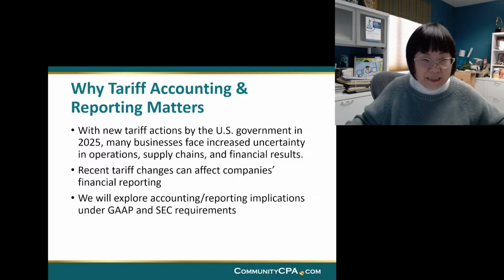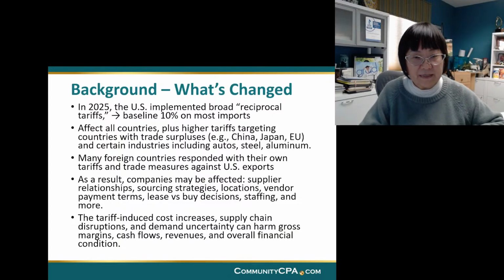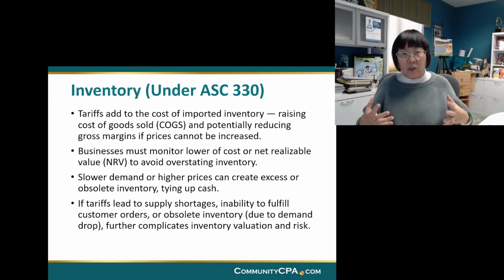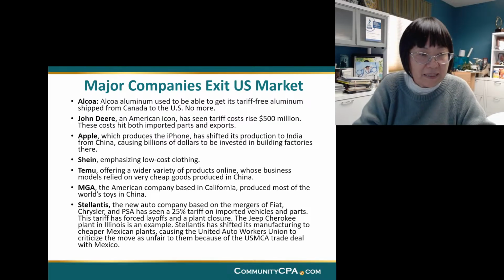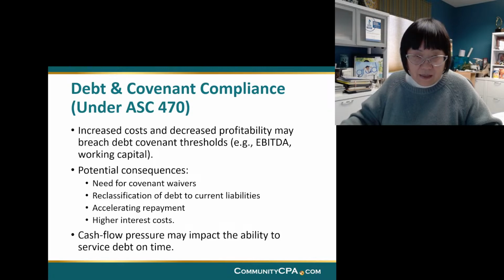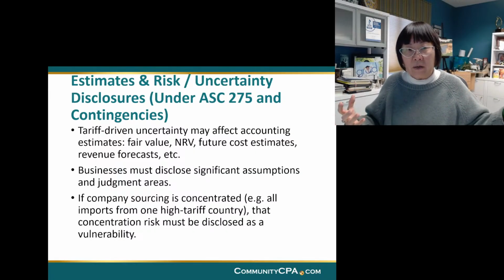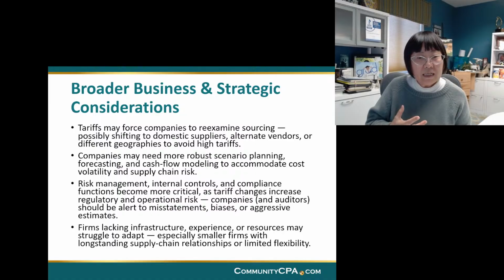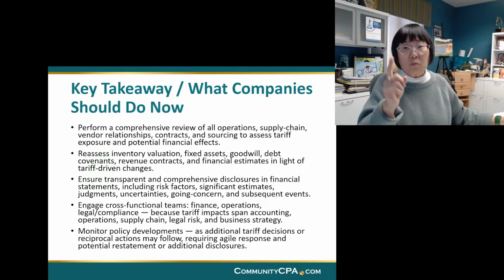Accounting and Reporting around Tariffs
We all know about tariff taxes. As a business owner, you want to better understand how they impact your accounting and financial reporting.

Today, we’ll take a deeper dive into accounting and explain how tariff taxes affect your books. See you at 3:00 PM!

LOCATIONS:
Community CPA - Des Moines
3816 Ingersoll Ave.

2421 Coral Ct. Suite 1

8722 Lyndale Ave S, Ste 104

Houston Office
4740 Ingersoll Street, Ste 200